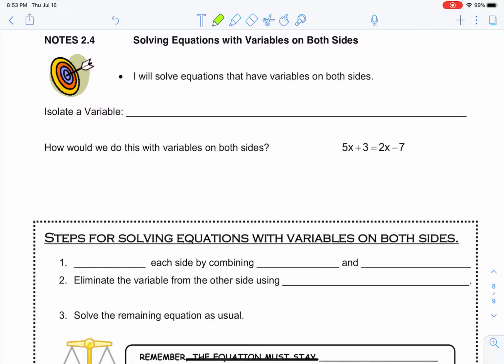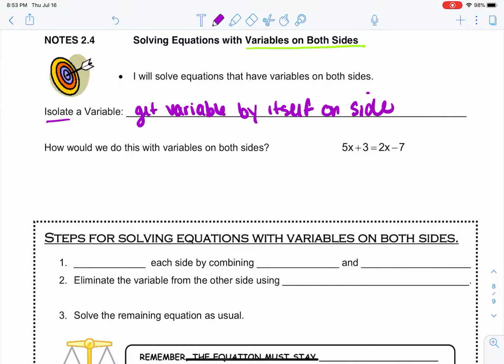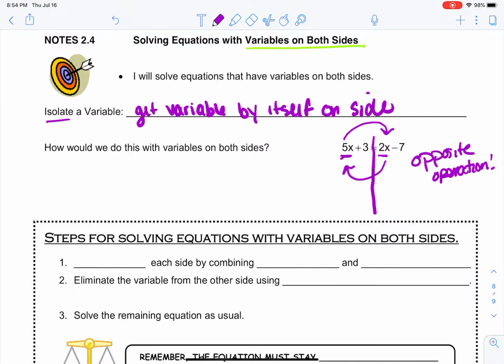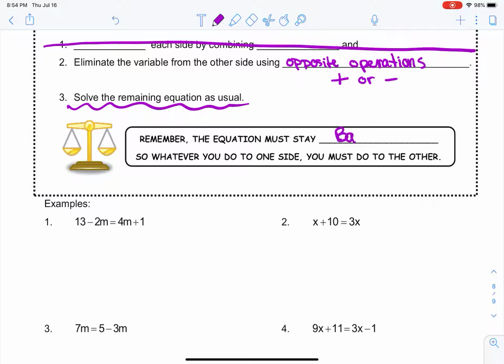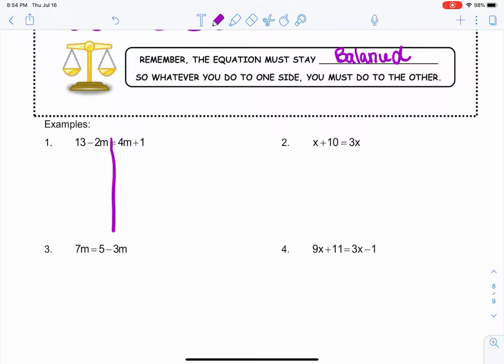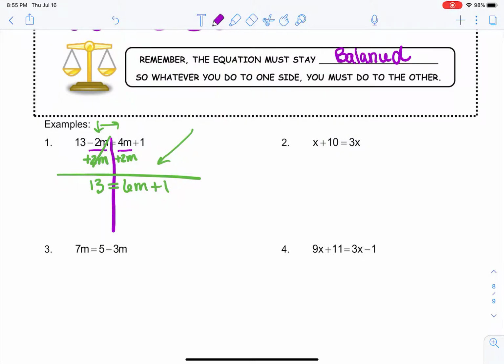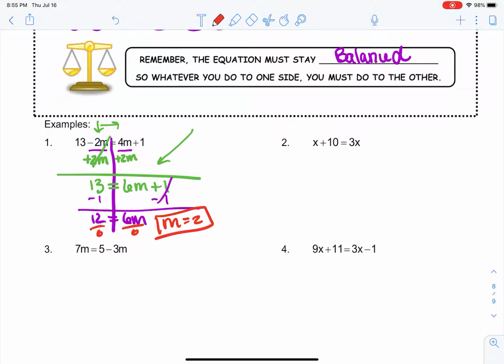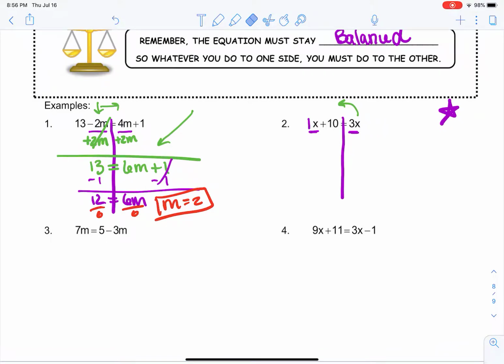2.4 Equations with Variables on Both Sides